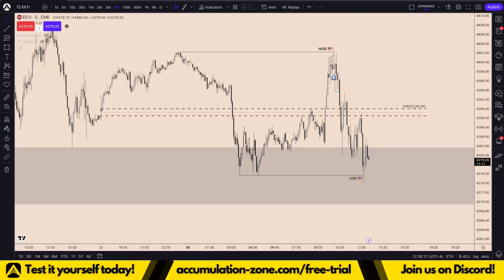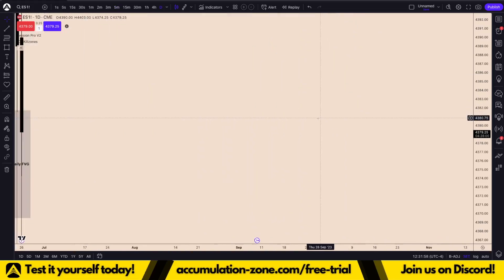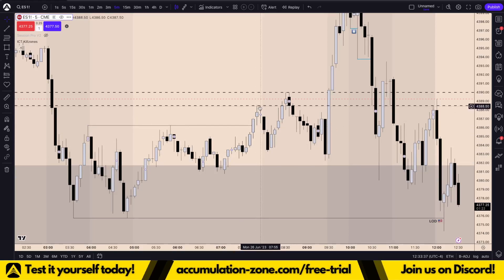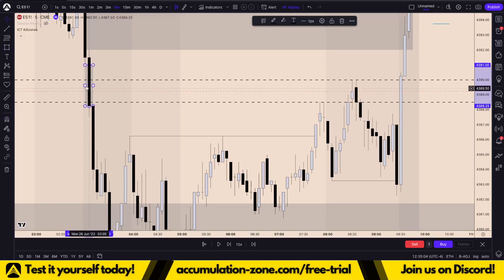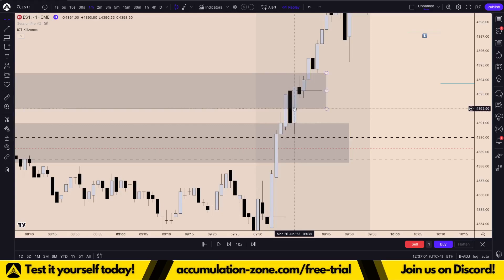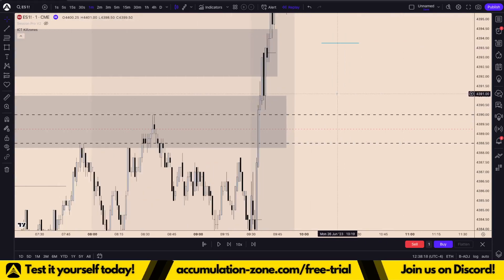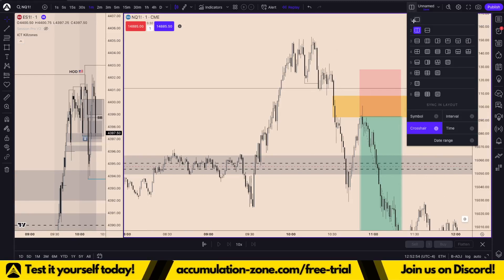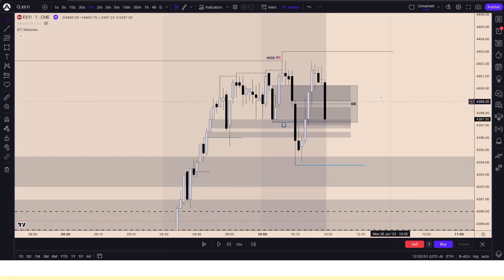SP500 & NQ100 Price Action Recap using ICT Concepts! 26.06.23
Trading a funded APEX account on @TradingView using ICT-Concepts!
Join us on Discord for Daily Livestreams & more!

This information is what was found publicly on the internet. This information could’ve been doctored or misrepresented by the internet. All information is meant for public awareness and is public domain. This information is not intended to slander harm or defame any of the actors involved but to show what was said through their social media accounts. Please take this information and do your own research. video is related to Forex Trading, Scalping Strategy, Scalping, High Win Rate Trading Strategy, Profitable Trading Strategy, Forex For Beginners, and Indicator Strategy.